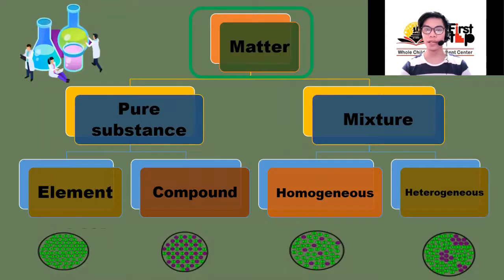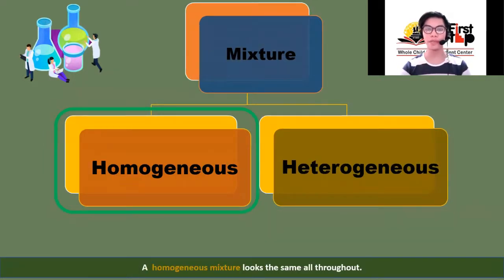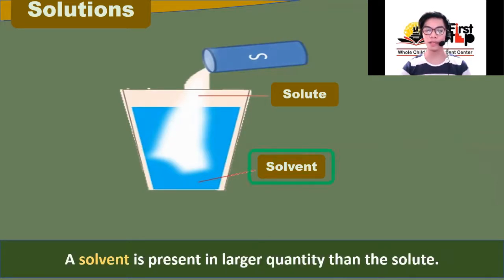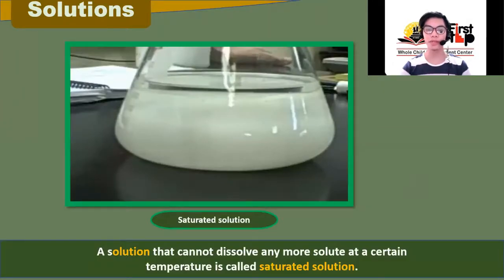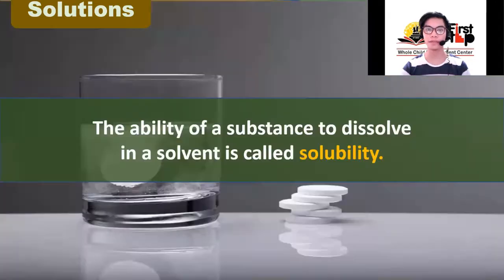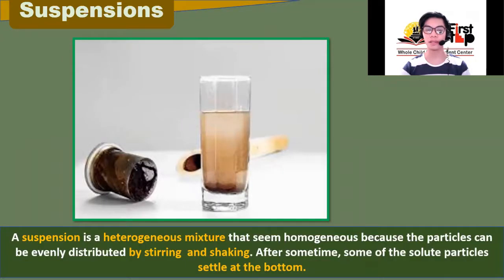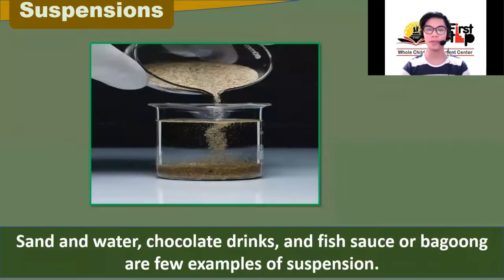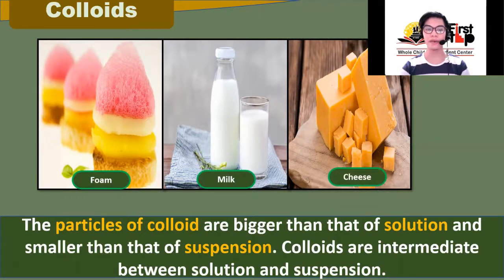Mixtures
This video talks about the different kinds of mixture.